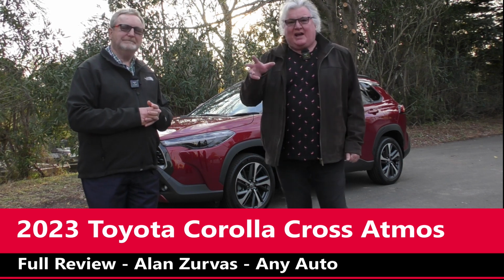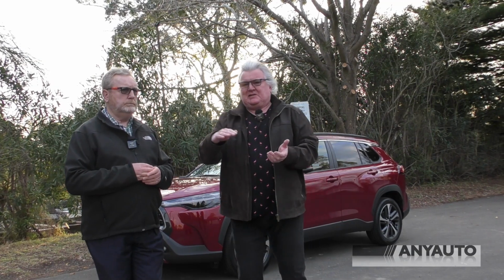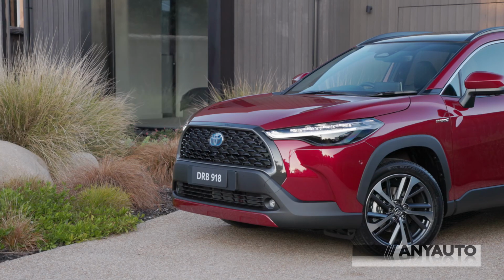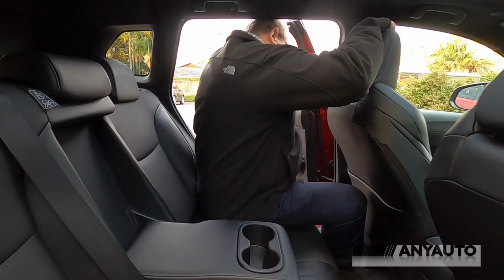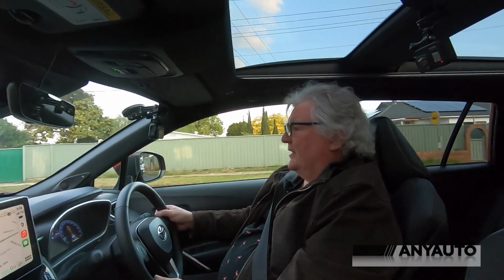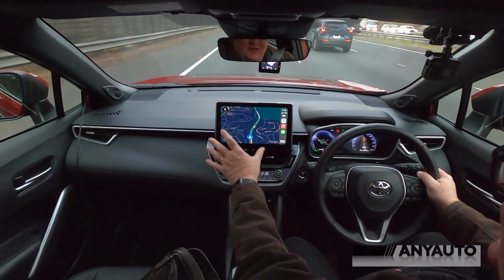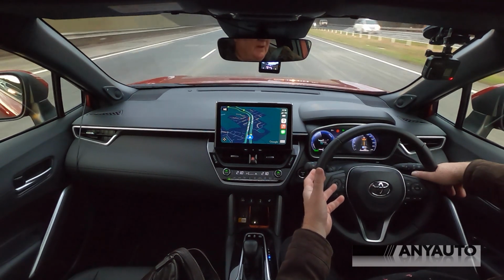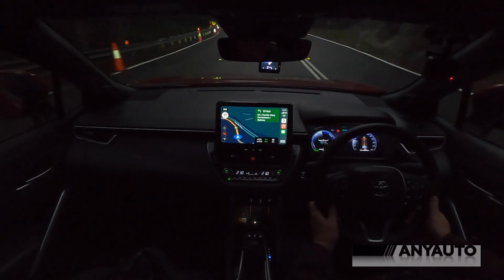Corolla Cross Atmos Hybrid Review AnyAuto Alan Zurvas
Corolla Cross is borne out of an obsession that some say started with the Range Rover, a 4x4 that morphed into an SUV and a luxury one at that.

 It was a world where passenger cars accounted for 90% of vehicle sales, and Holden and Ford had domination of the Australian market of at least 80%.
Then things went tits-up, and passenger sales slid slowly down the slippery slope where oblivion awaits. Passenger cars are now a miserable 16% of the market, so like many car makers, Toyota hustled its bustle to the designery to churn out yet another SUV.
Oh, stop rolling your eyes, this is all your fault. You want more SUVs because that is all you’re buying.
Corolla and Mazda3 have rested comfortably in the top 10 sellers since the signing of Magna Carta. However, the people at Mazda saw a graffitied scrawl warning them the end is nigh for an un-savvy auto makes. Get caught without an SUV an open market segment, and you’ll fail to follow the frolics of faithless punters. Mazda made a mazda3 sized SUV, the CX-5, but alas, Toyota had no such trifle because Rav4 has grown all big and butch.